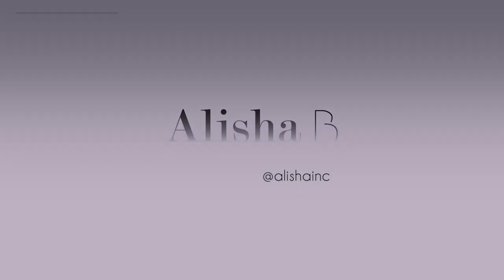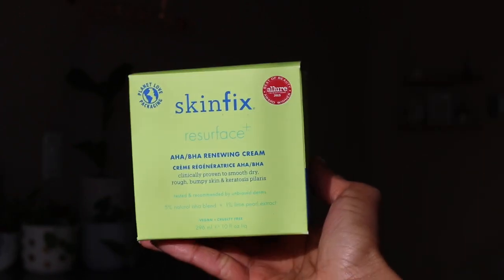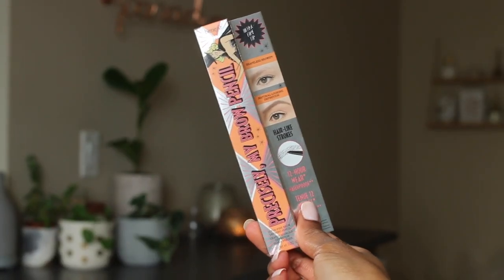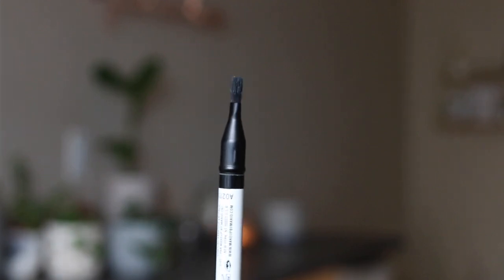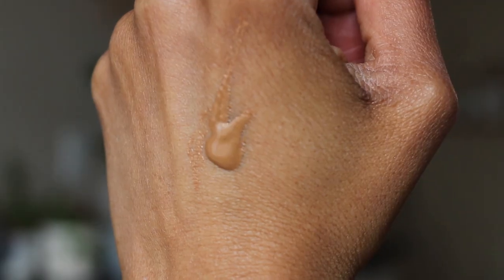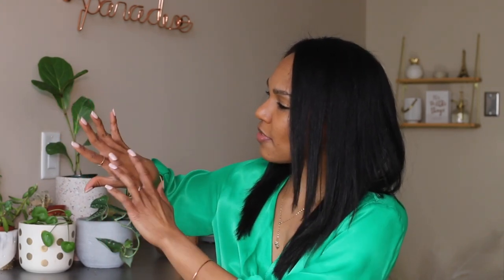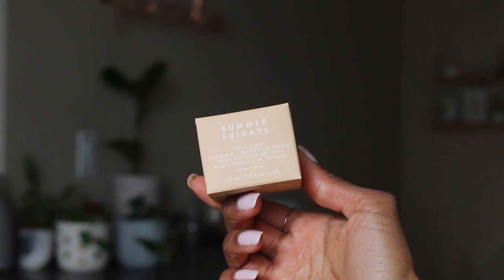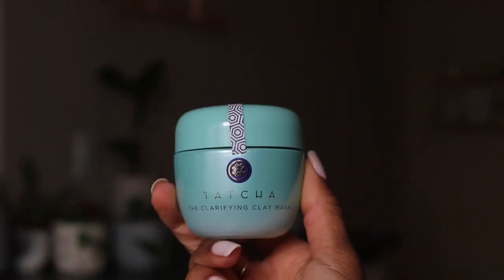Sephora Spring Savings Recommendations + Haul 2022 | Must Haves & No No's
In this Sephora Spring Savings Event Recommendations video I'm sharing my skincare, makeup and perfume picks for 2022. I'm obsessed with the Dennis Gross Pads, Jo Malone, Fenty Beauty SkinFX, Tatcha and more

Instagram ○ @alishainc
TikTok ○ @alishainc

Links coming soon xx
◦  Skin Fx AHA BHA Resurfacing Body Cream
◦ Benefit Precisely My Brows in 4.5
◦ Makeup by Mario Eyeliner in Black
◦ Fenty Beauty Body Sauce in Agave Sugar
◦ Patrick Ta Glow Oil in A Moment
◦ Summer Fridays Eye Cream
◦ Tatcha Exfoliating Clay Mask
◦ Dr Dennis Gross Alpha Beta Peels
◦ Aerin Mediterranean Honeysuckle
◦ Jo Malone Wood Sage + Sea Salt
◦ Killian Angel's Share

More Recommendations
◦ Pat McGrath Dark Star Mascara
◦ La Neige Lip Sleeping Mask
◦ Fresh Soy Face Cleanser
◦ Jo Malone Myrah  & Tonka
◦ MUFE HD Foundation
◦ NARS Blush in Torrid
◦ Kaja Lip Gloss in Milk Tea